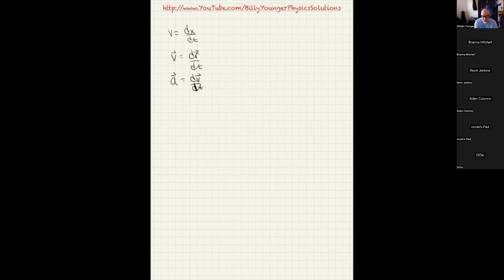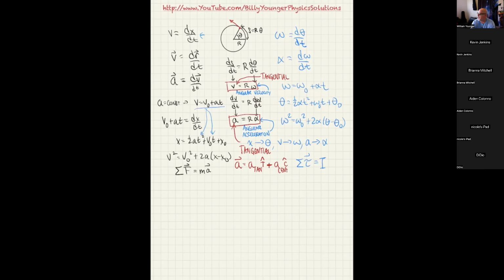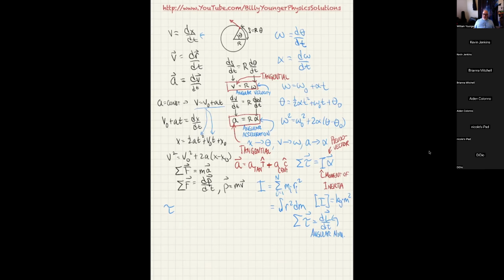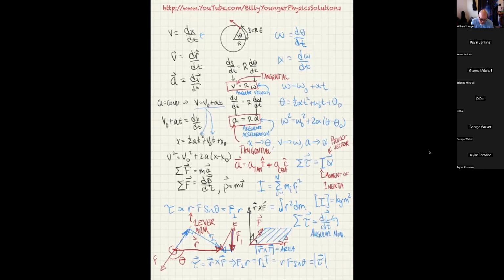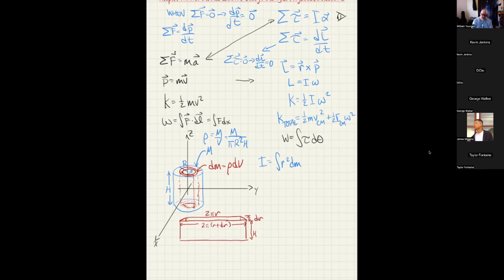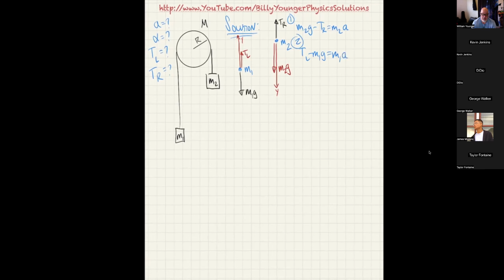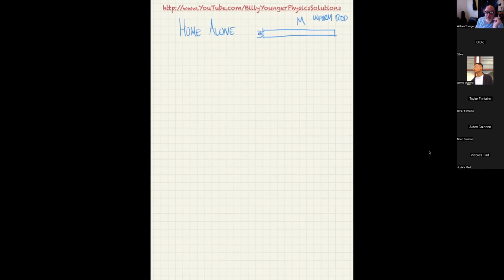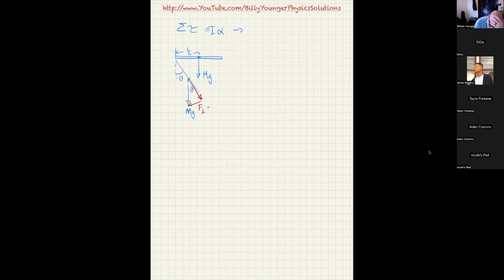*Rotational Motion: an analog to linear motion